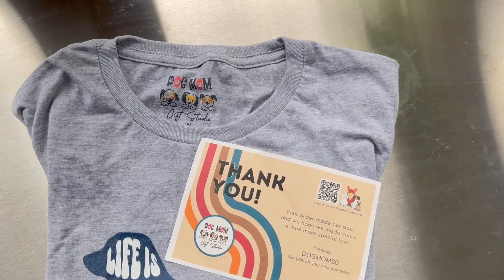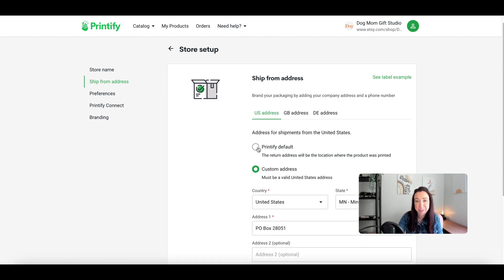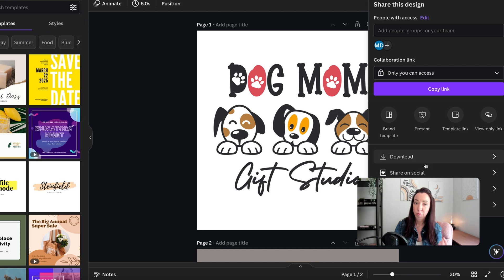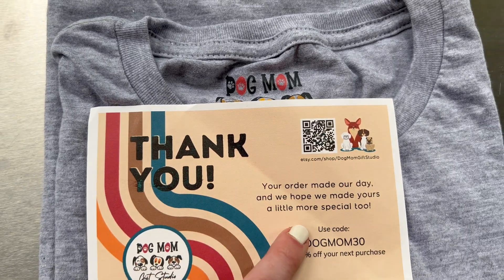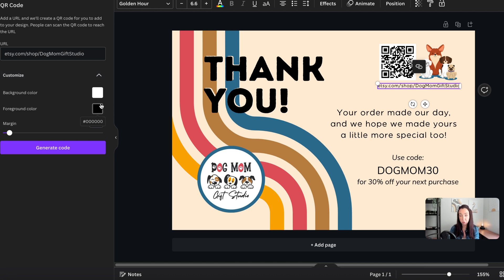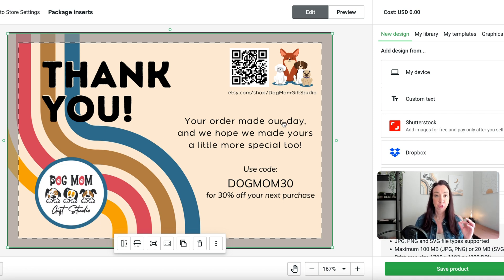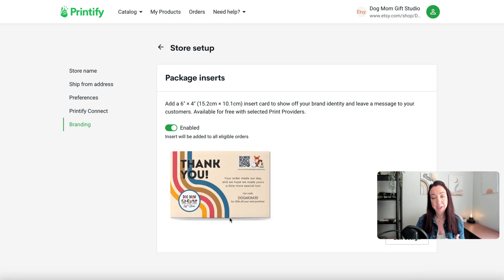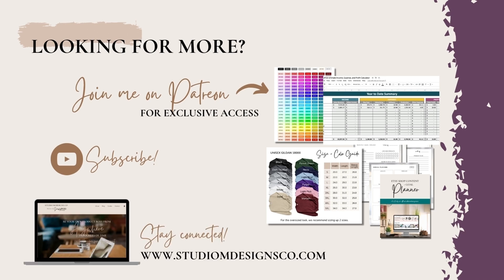How to create a BRANDED experience with print on demand (Printify & Canva tutorial)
One of the major drawbacks to print on demand is the limited (or non-existent) ability to create a branded experience for your customers. That is...until now! Thanks to some exciting features in Printify (including one that's brand new!), creating a branded experience is easier than ever. In this video, we'll walk thru 3 easy features you can utilize in Printify to help your orders stand out from the crowd.

  (use code: STUDIOM)

Get exclusive access to my resources, mockups, SimplyTHRIVE community, shop audits, and MORE